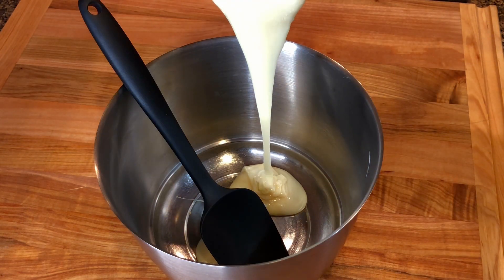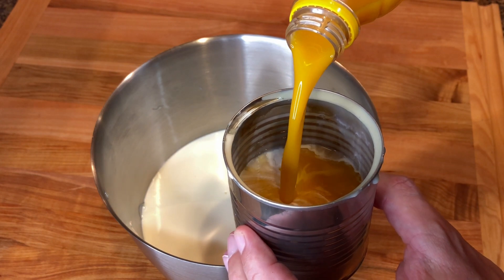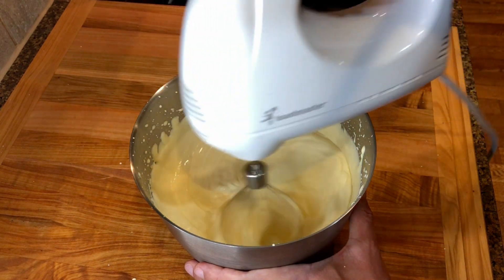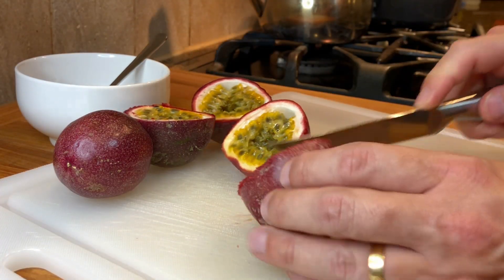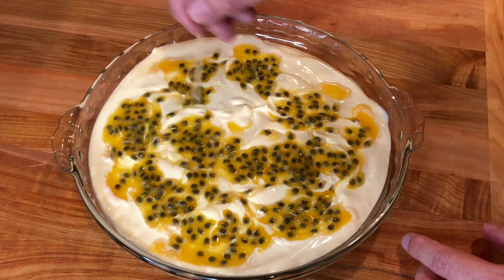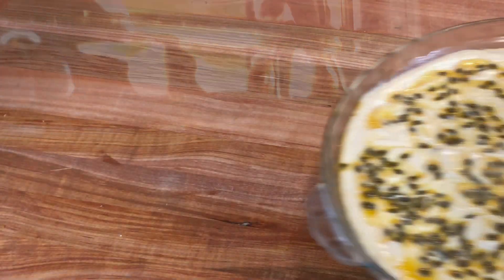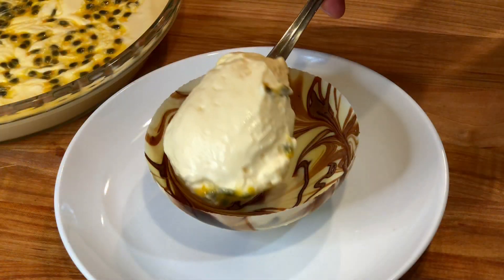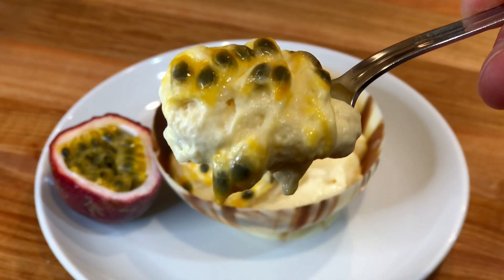PASSION FRUIT MOUSSE - Only 3 Ingredients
Follow this recipe for a delicious and easy to make PASSION FRUIT MOUSSE using only 3 ingredients.

1 can of sweetened condensed milk
1 can of heavy whipping cream
1 can of passion fruit juice concentrate. (this can be found online or in your local Latin/Hispanic/Brazilian store)

Optional: fresh passion fruit pulp (topping)